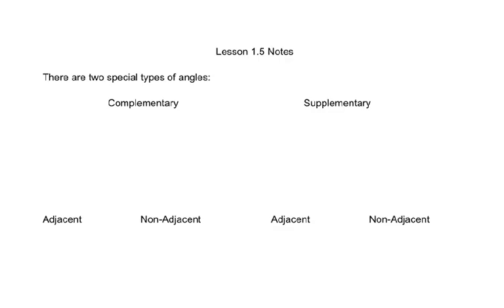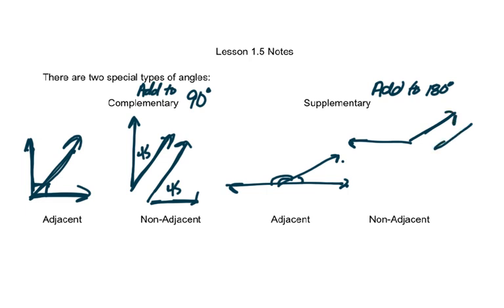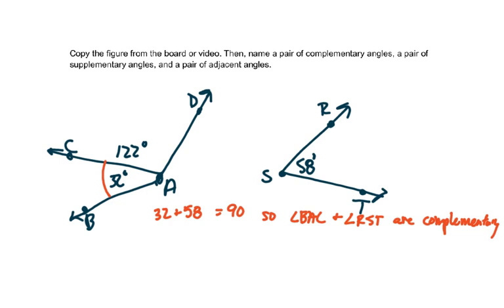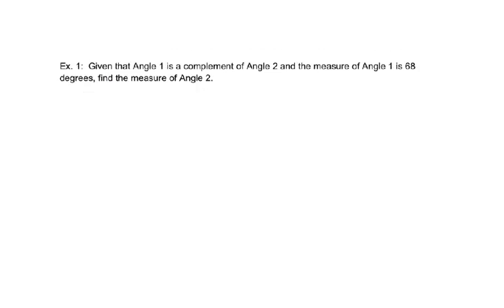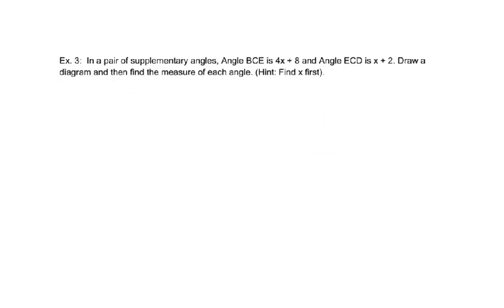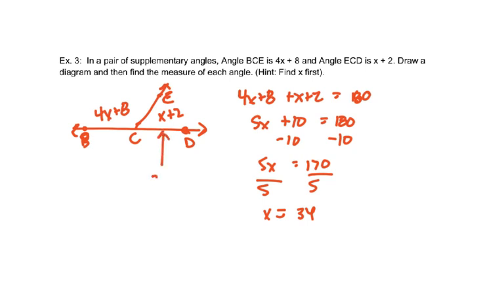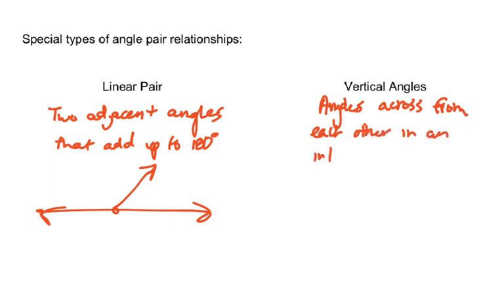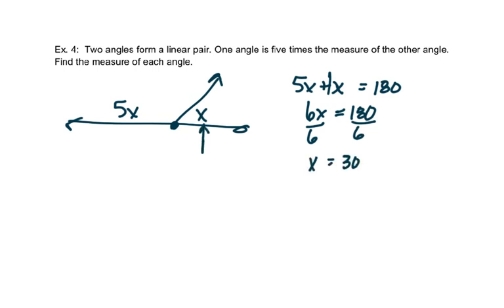Geometry Lesson 1.5 (Special Angle Pairs)